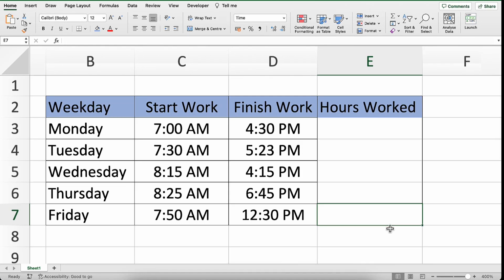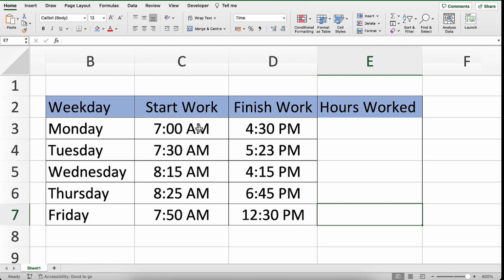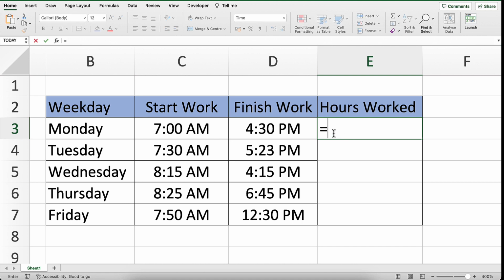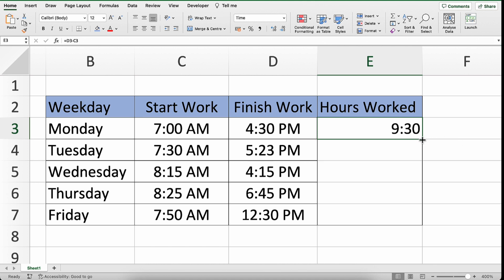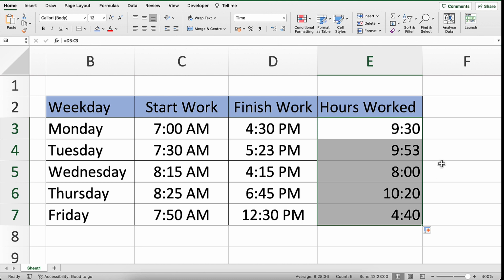How to Calculate Hours Worked in Excel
In this comprehensive Excel tutorial, we'll show you step-by-step how to calculate hours worked using Microsoft Excel. Whether you're a student tracking study hours, a freelancer logging project hours, or an HR professional managing employee timesheets, this video has you covered. We'll cover essential Excel functions, from basic addition to advanced time calculations, ensuring you have the skills to effortlessly track and manage work hours. Join us to become an Excel pro and save time on your next spreadsheet project!